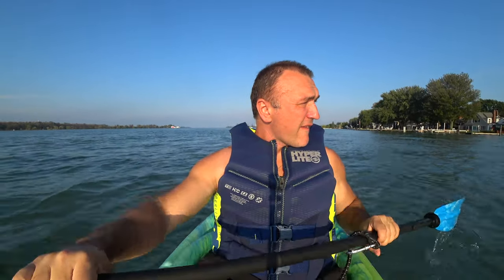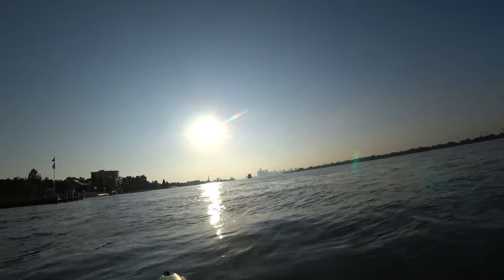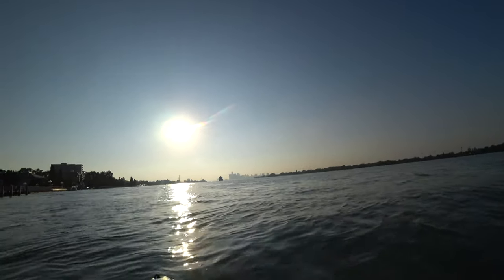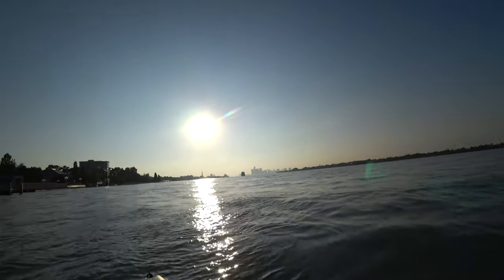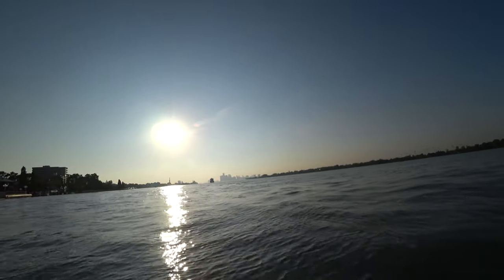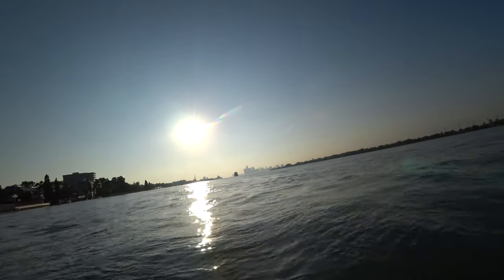Kayaking the Detroit River Solo | v24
Come along as I Kayak down the Detroit River in a 10 foot, $300 pelican Costco Kayak. I deal with spiders, strong current, waves, and passing tanker ships. Along the way, I check out a water fountain, come across a Blue Heron, and rescue a Dragon Fly. Shot on FDR X3000 and a Samsung S10e phone